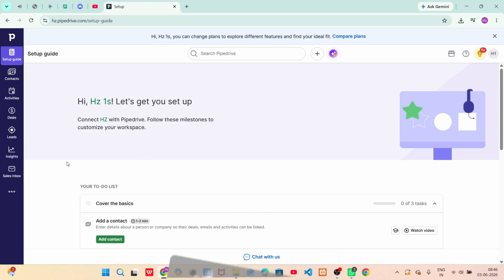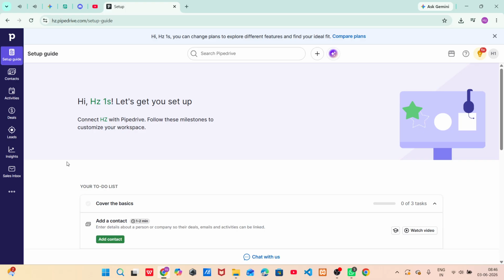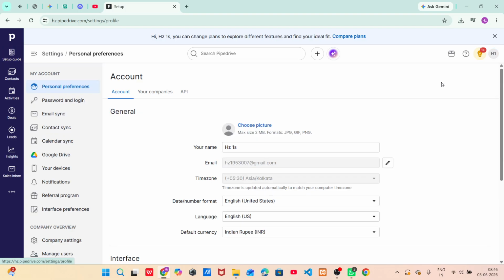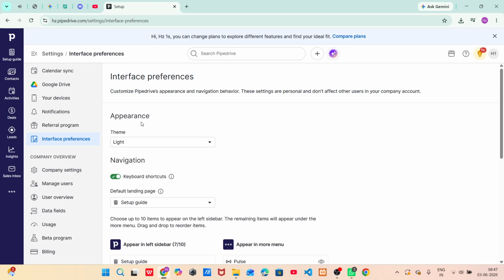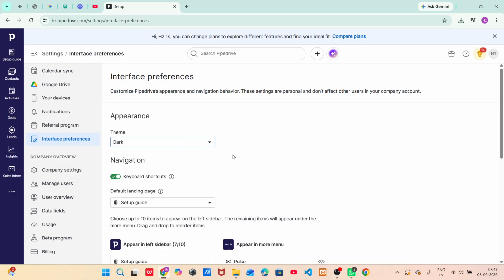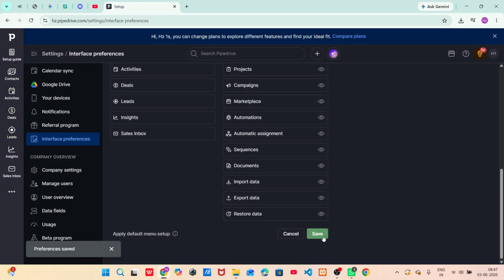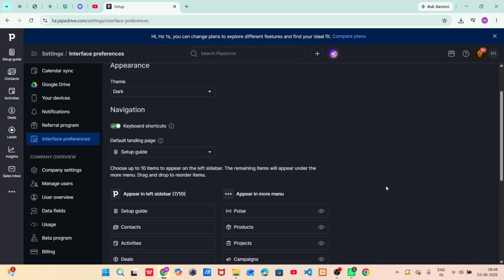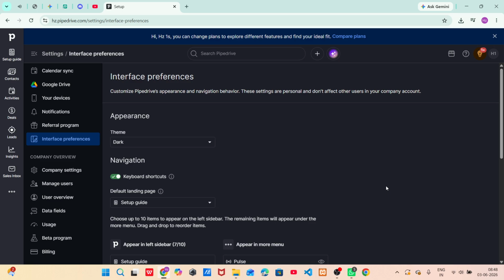How to Turn On Dark Mode in Pipedrive (Step By Step) (2026 Guide)